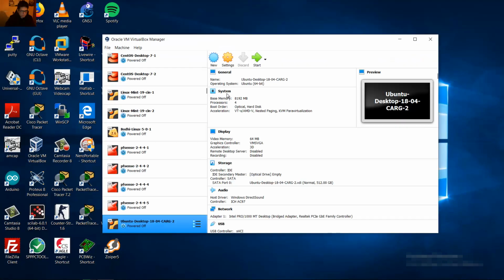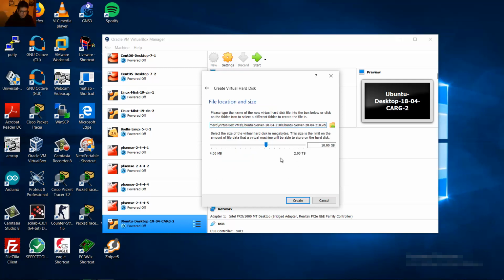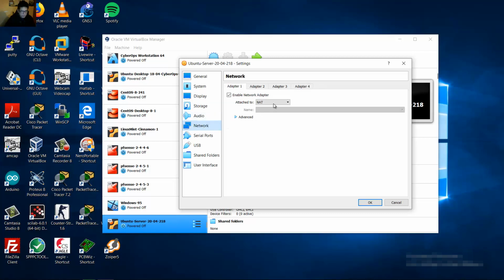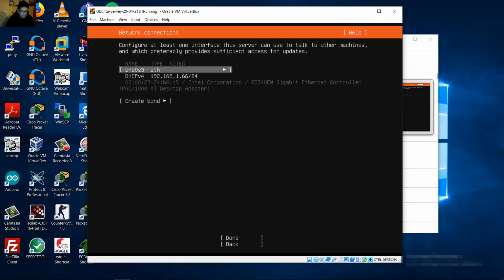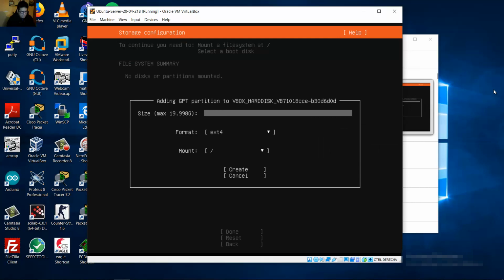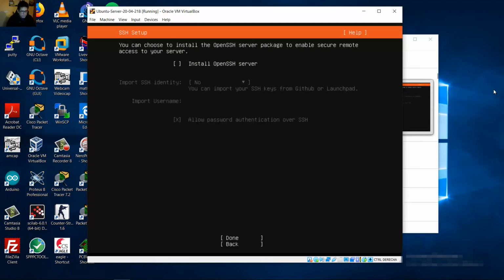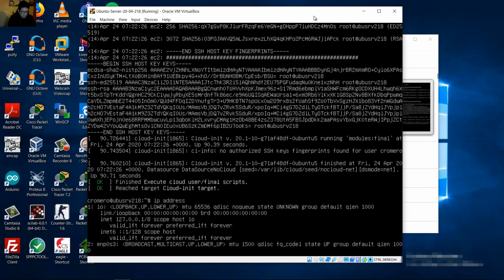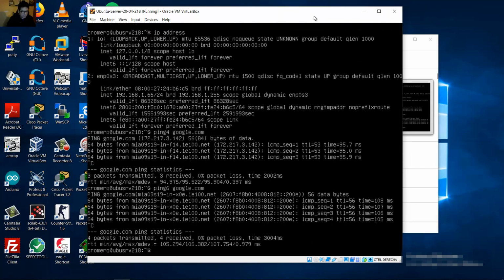Install Ubuntu Server 20.04 LTS on VirtualBox 6.1